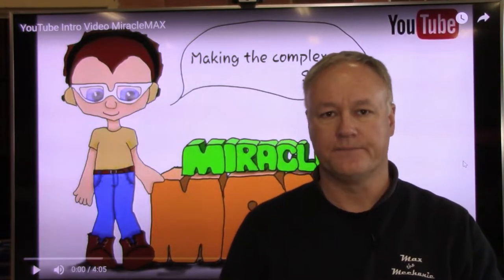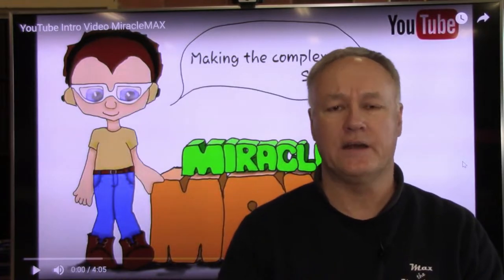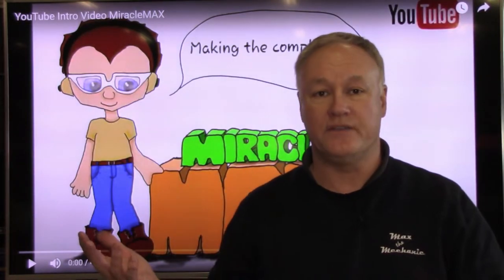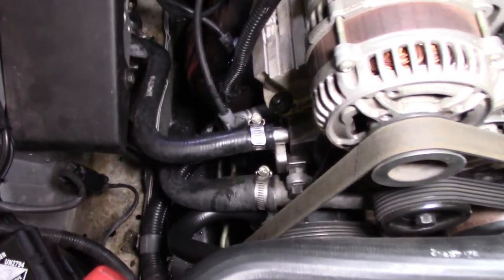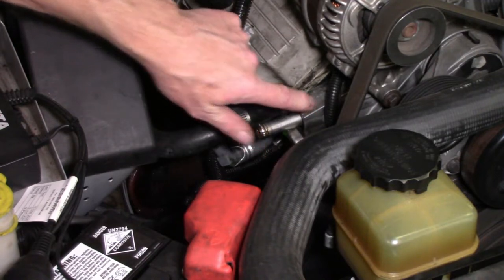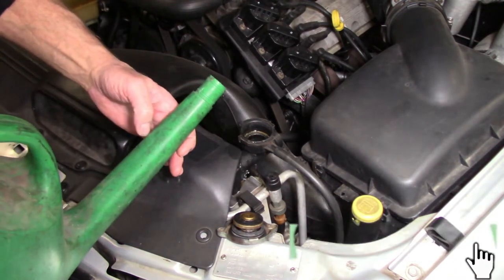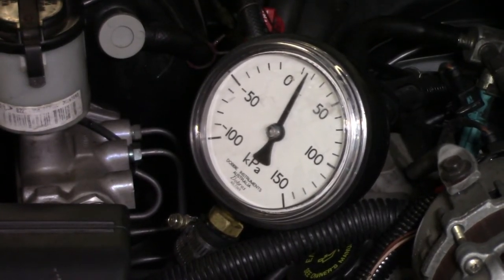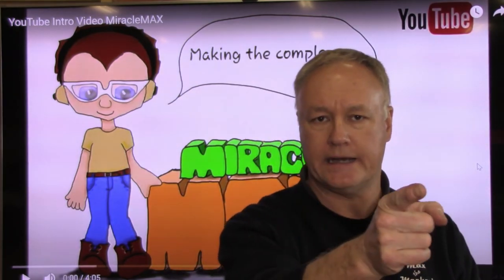How To Test A Water Pump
There are many reasons for an engine to overheat, including faulty thermostat, blocked radiator, loose fan belt, blown head gasket or a myriad of other reasons.
Have you checked your water pump - not just for a noisy bearing or the mechanical seal leaking, but also testing the impeller integrity? How do we do that without x-ray vision?

Here is a simple test to prove that the water pump is working correctly and circulating the coolant efficiently.

Soundtrack:

30 Million Times (instrumental) by RYYZN